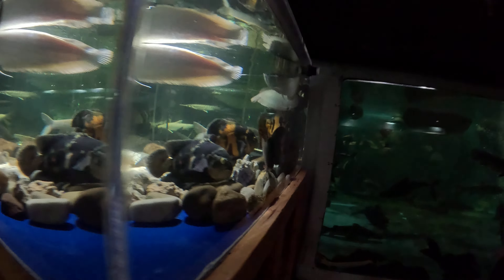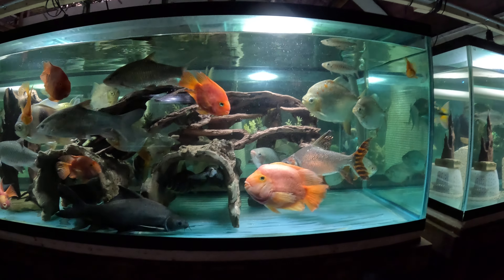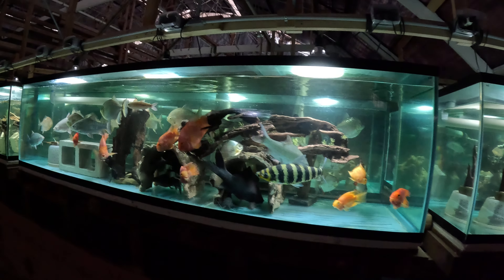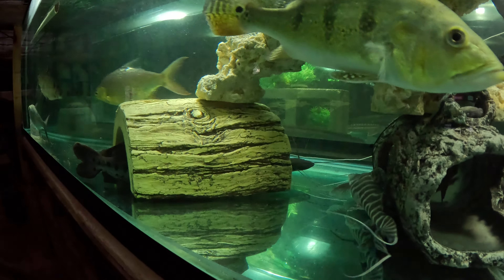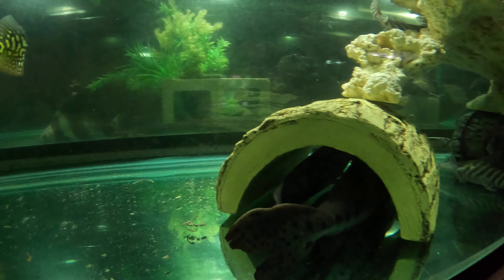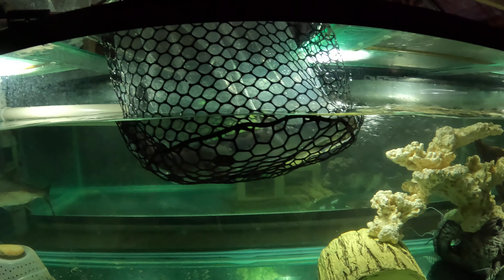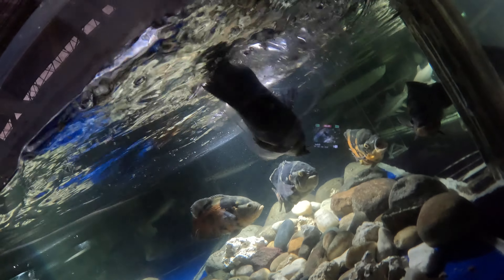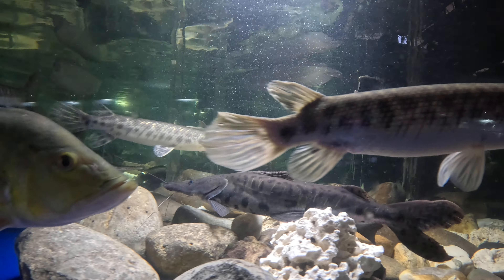3 rehomings: 10in 8yo flagtail; 1.5ft 1yo Widmer the spotted TSN; two piraiba 12in & 10in 1yo